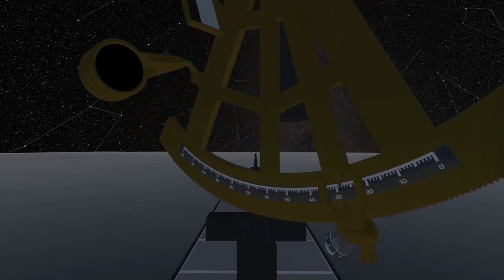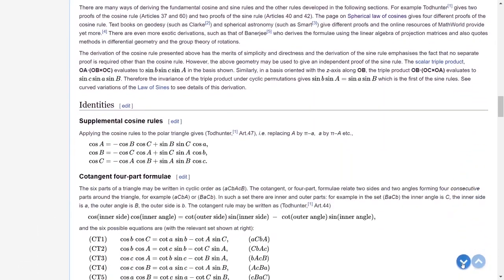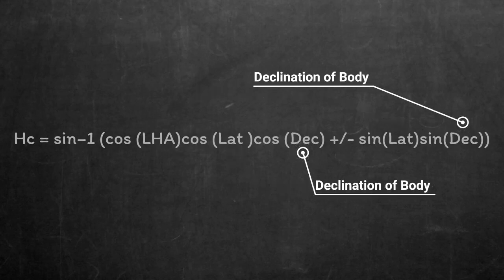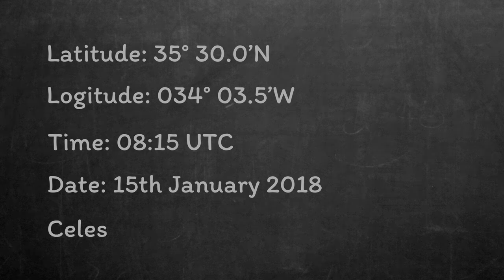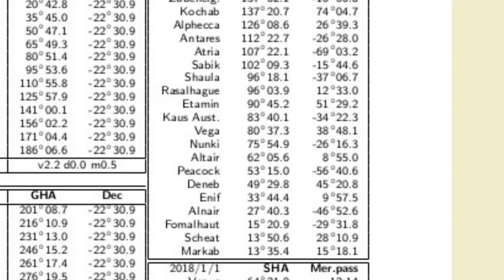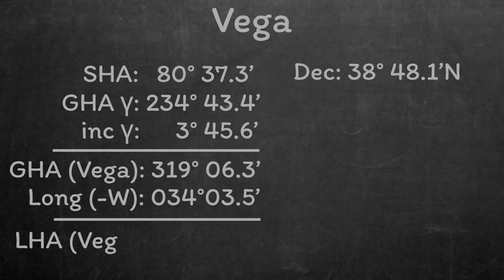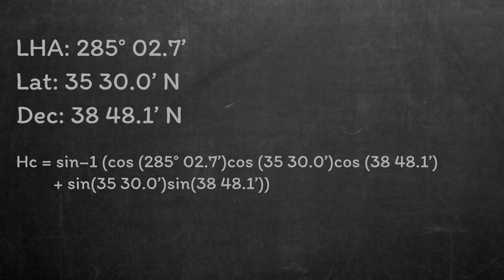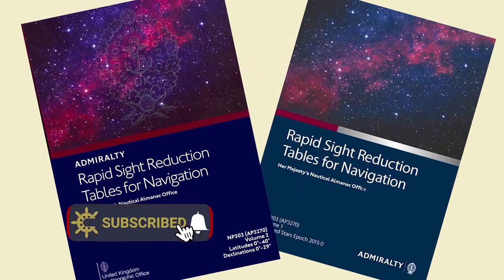How to find the altitude of a star